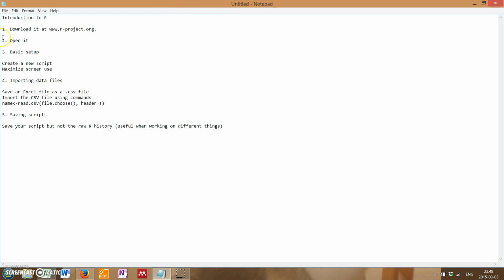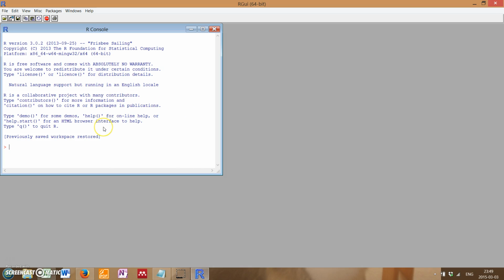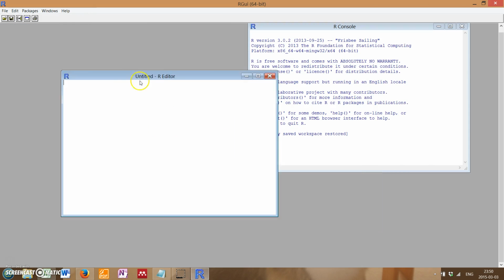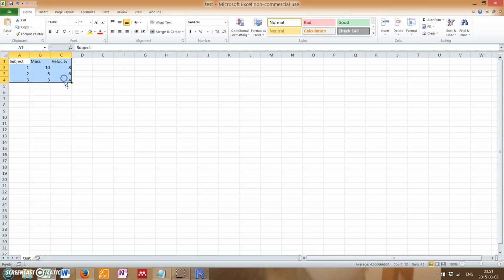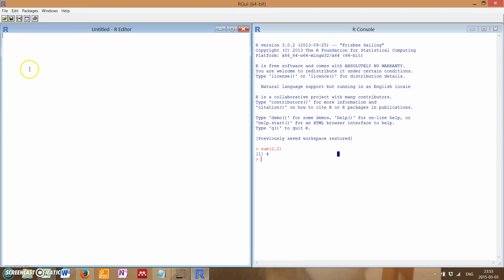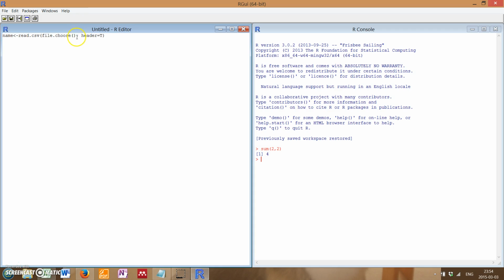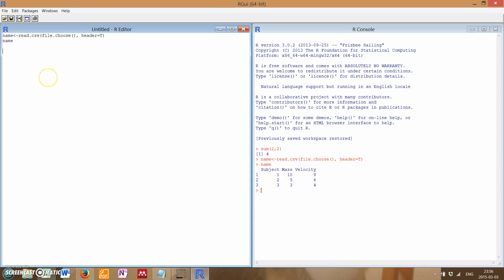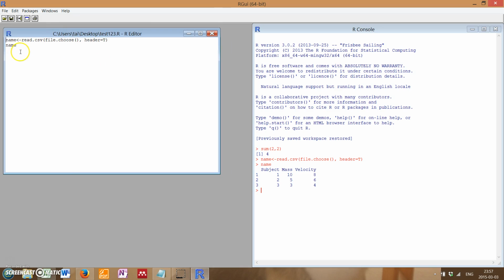Introduction to R for Statistical Testing (Setup and import tutorial)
A simple introduction to R for statistical computing. This video contains instructions on where to download R, as well as basic set-up and how to import data files.